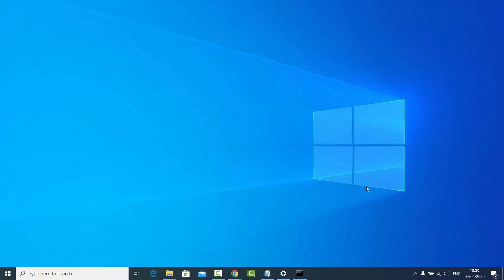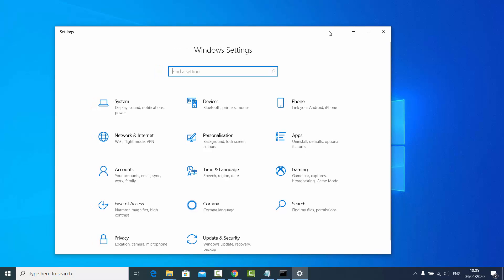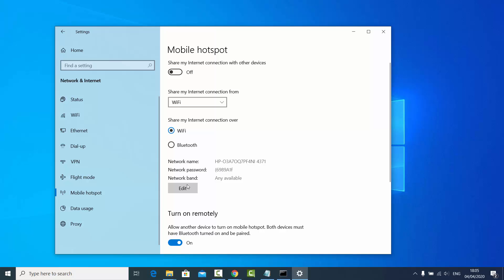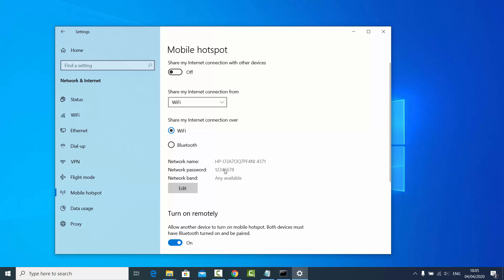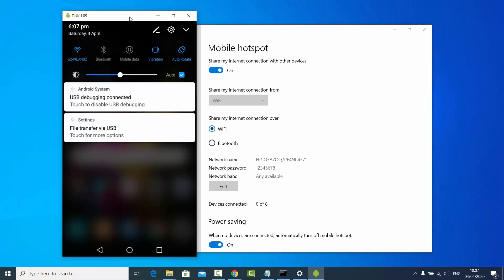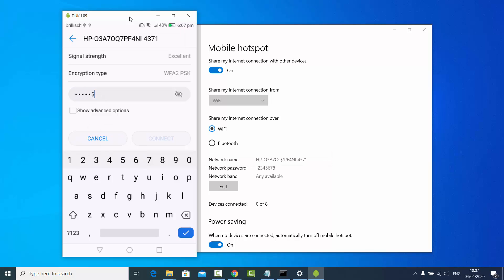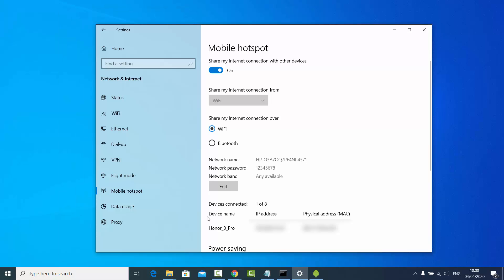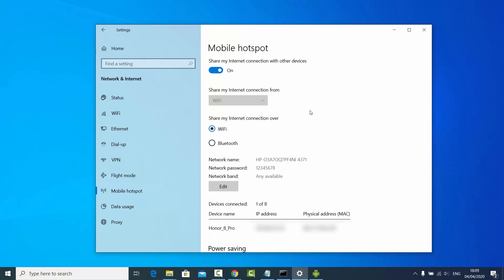How To Turn Windows 10 Computer Into a Wi-Fi Hotspot | Create WiFi Hotspot in Windows 10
In this video we will see How to Set Up a WiFi Mobile Hotspot with Windows 10. So let us see  How to Create a WiFi Hotspot in Windows 10.

topics addressed in this tutorial:
How to use wireless hotspots in Windows 10
How to Turn Your Windows PC Into a Wi-Fi Hotspot
How to turn your Windows 10 PC into a wireless hotspot
Use your PC as a mobile hotspot
How to make wifi hotspot in windows 10